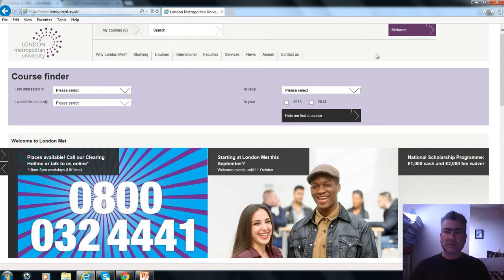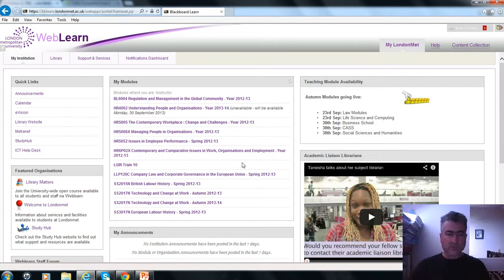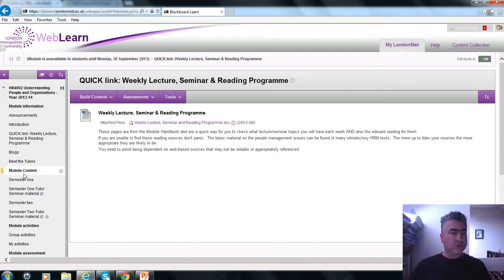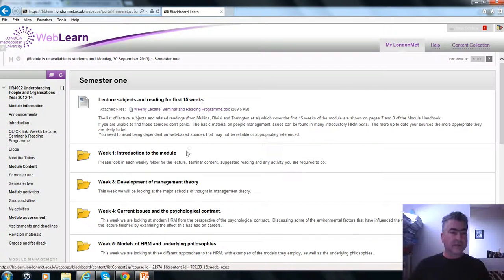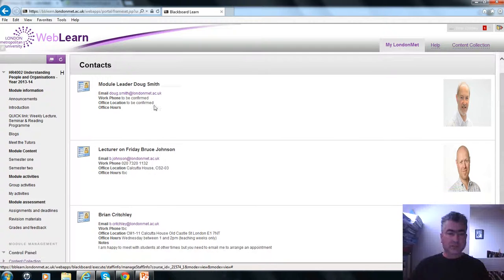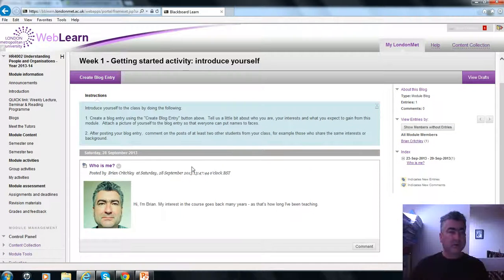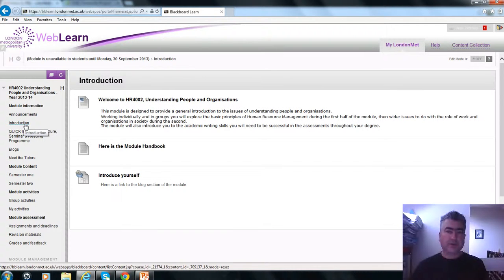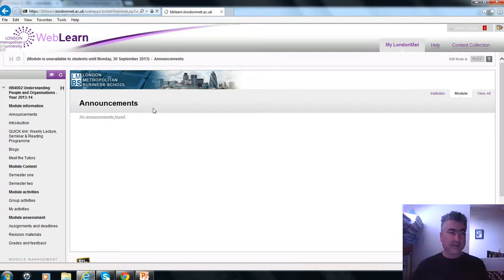HR4002 introduction to weblearn